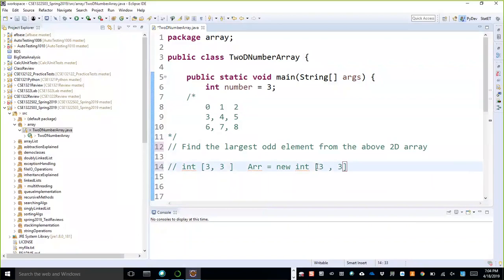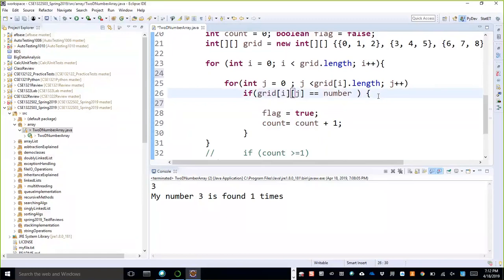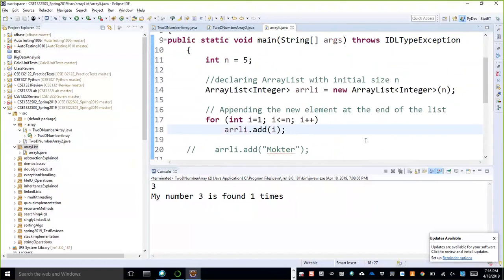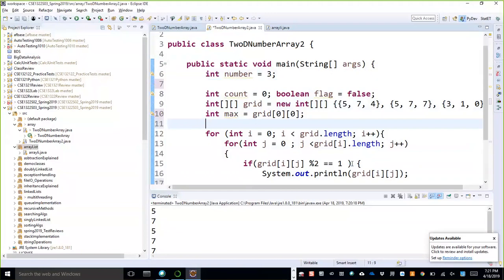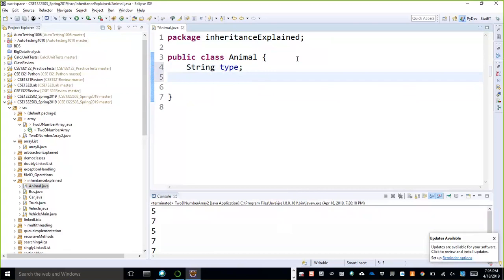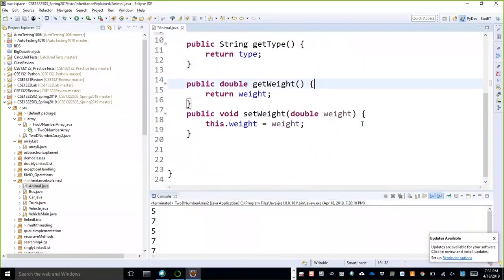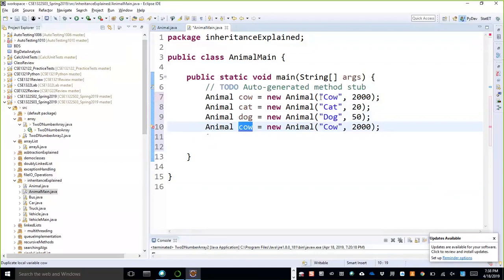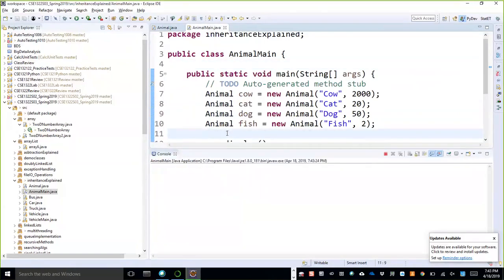CSE1322S03L23 Reviewed Search in 1D and 2D Array, Inheritance, Getter, Setter, etc